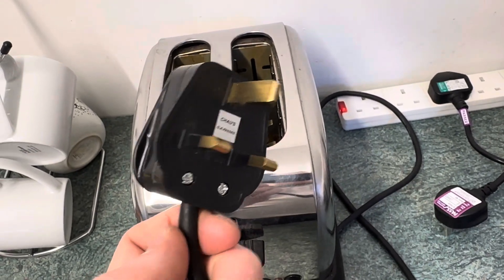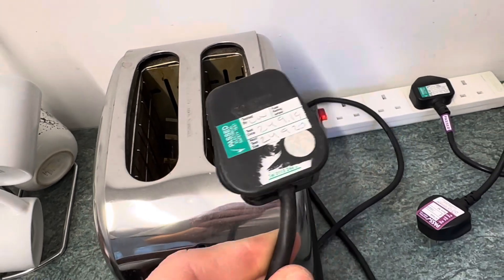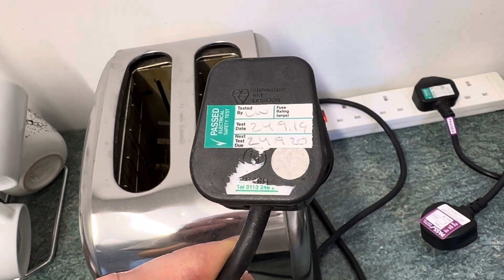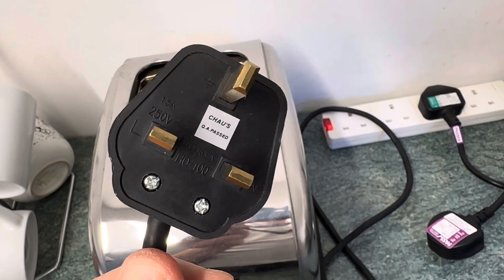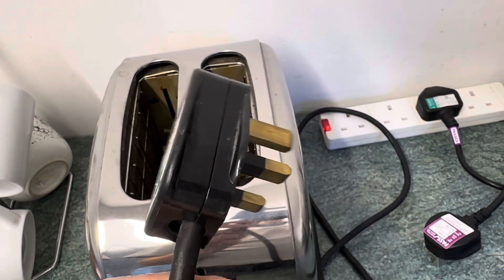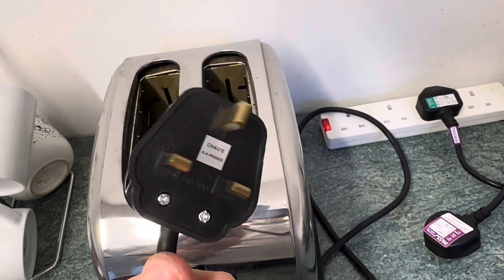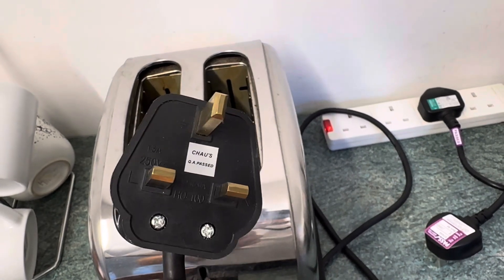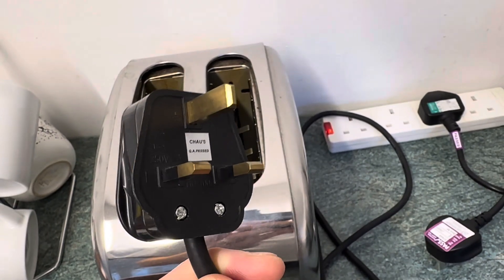Have your plugs been opened and inspected?! Class 1 and 2 PAT tests